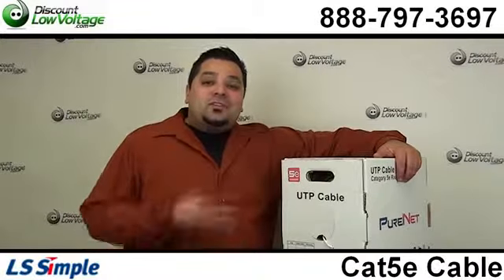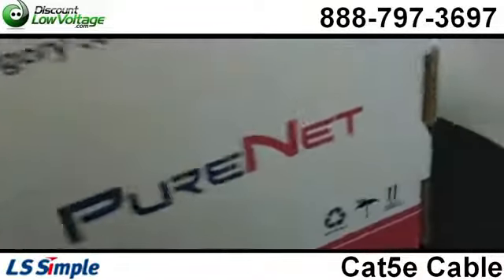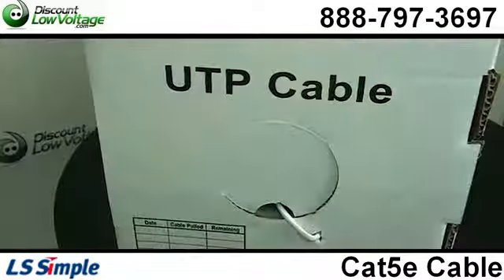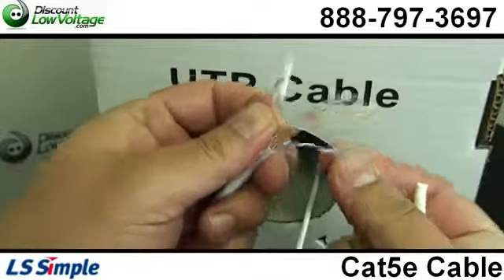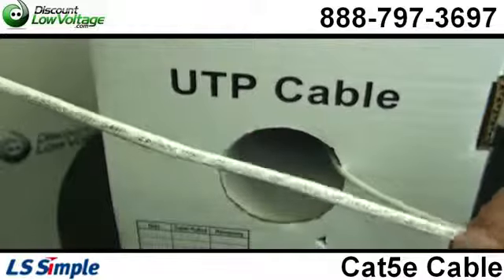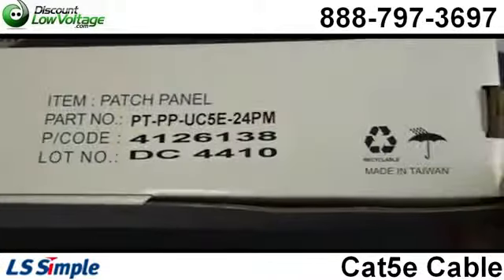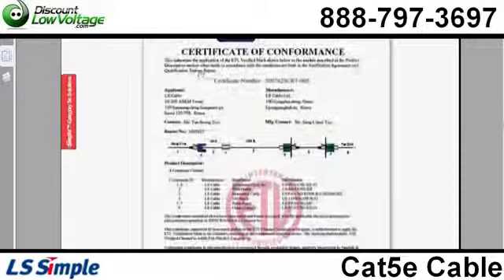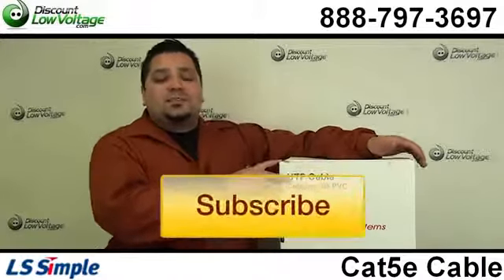Bulk Cat5e Network Cable 1000ft LS White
This Cat5e bulk cable is our best selling cable. Sturdy box design, easy to pull, numbering that counts down from 1,000 to 1, it's no wonder everyone loves this Cat5e cable by LS. LS Cable owns Superior Essex. For full specs on this cable, click the link above.
Need to make your own ethernet cables? Buy a box of this cat5e cable, a crimp tool and mod plugs and your ready to go.